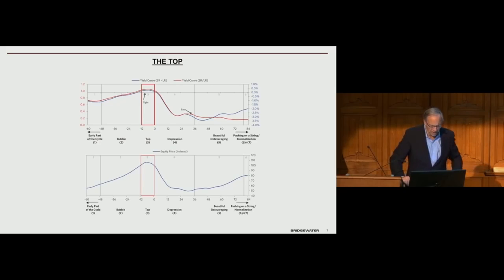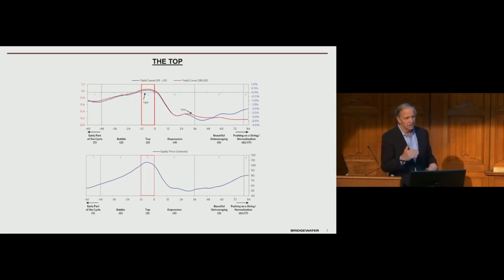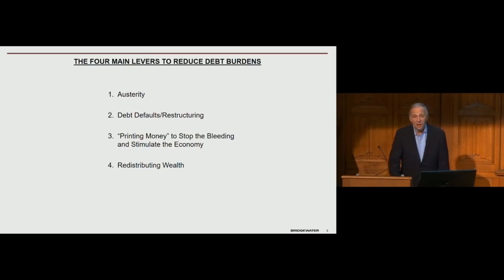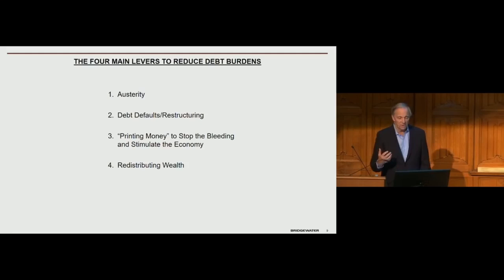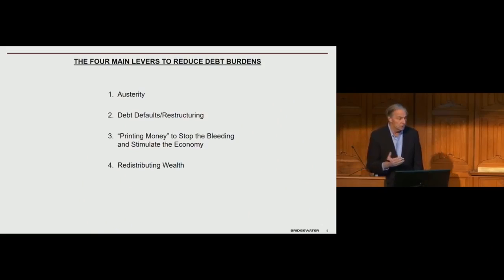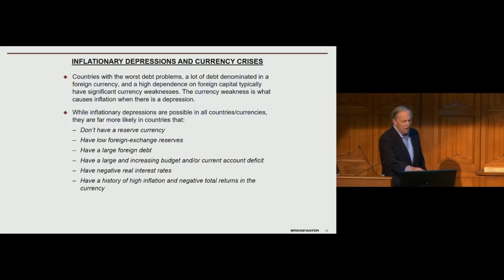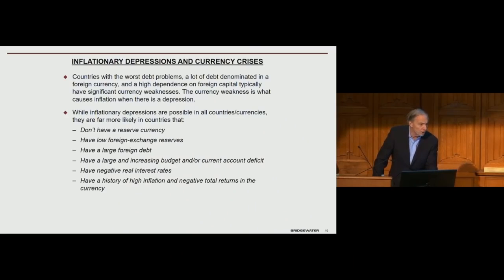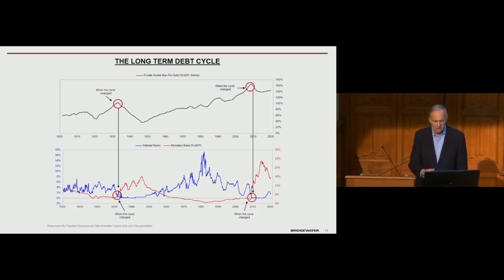How to prepare for the Global Debt bubble bursting | Ray Dalio 2020 lecture